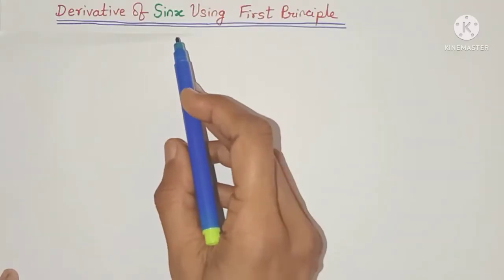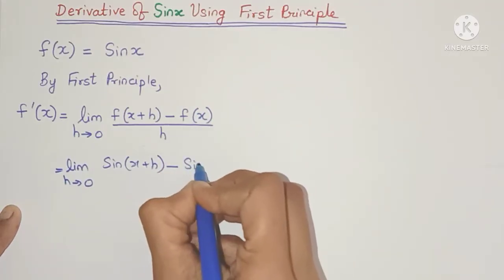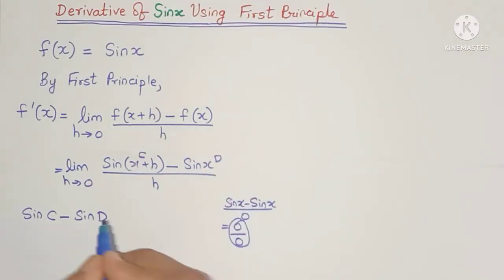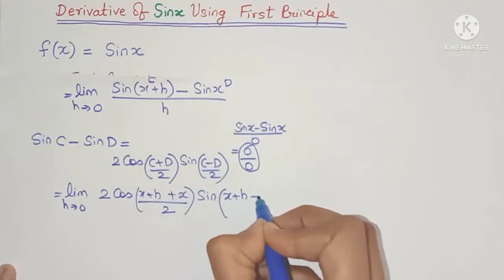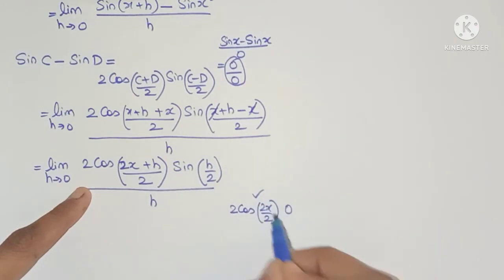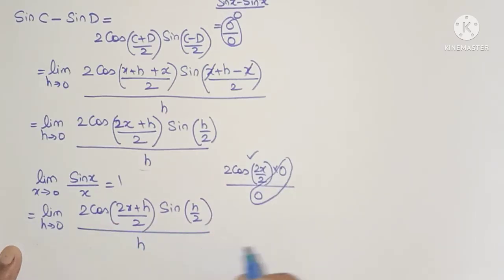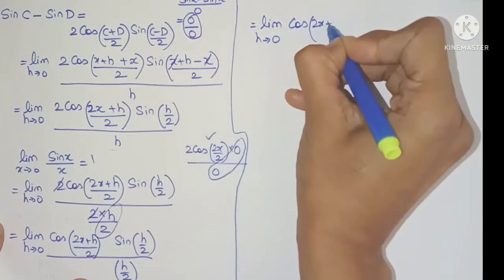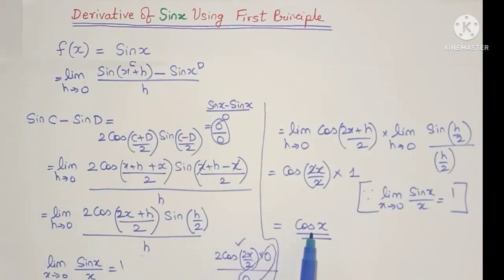Derivative Of Sin x Using First Principle | How to find Derivative of Sinx using First Principle ?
Hi Friends,
In this video, we will learn how to find derivative of Sinx using the First Principle.
You may also find following videos useful-
What is Differentiation?

Common terms-
derivative of sinx using first principle, how to find derivative of sinx using first principle, differentiation, first principle method, limits, first principle formula,

Priya.